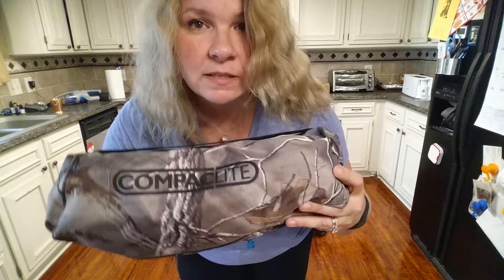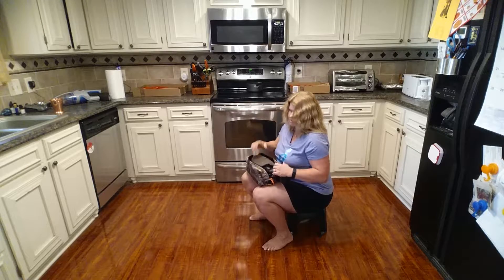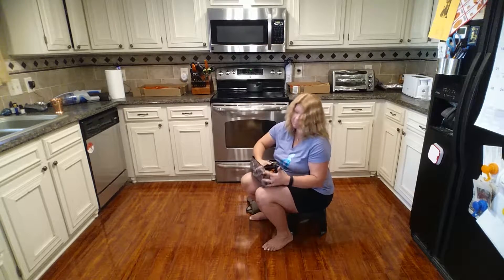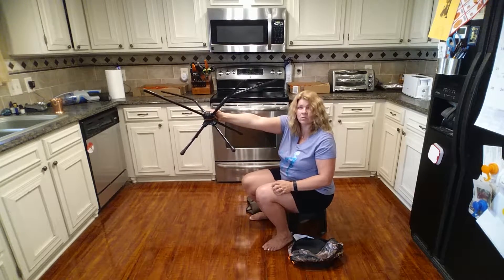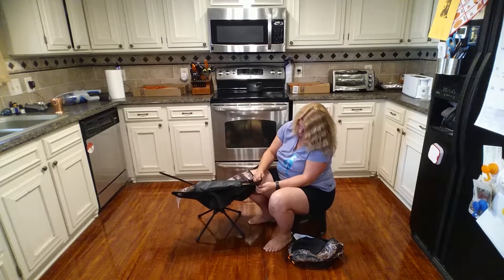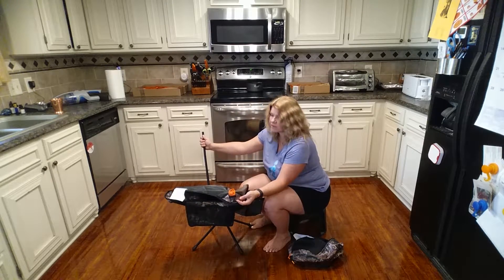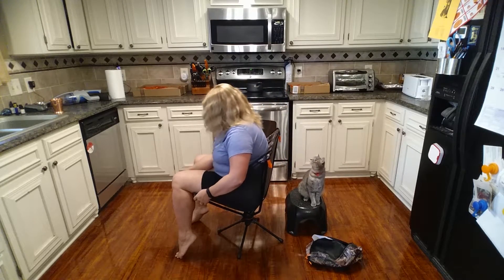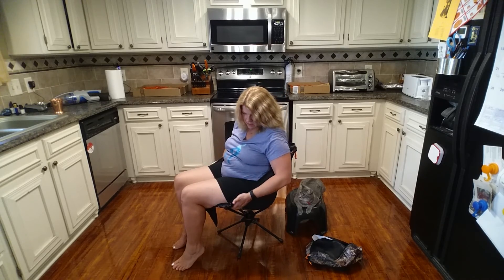Compaclite Patented Deluxe 360 Swivel Steel Camping Portable Chair